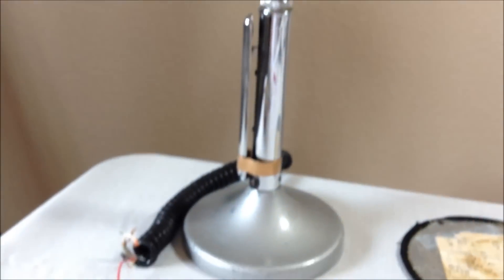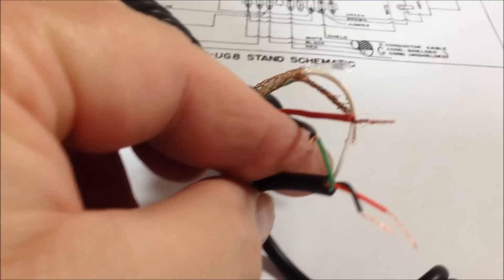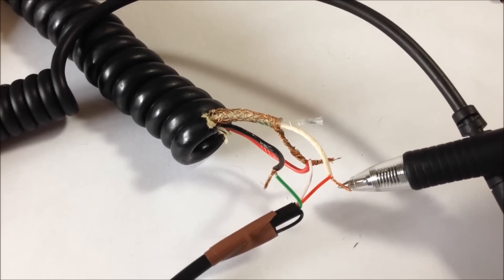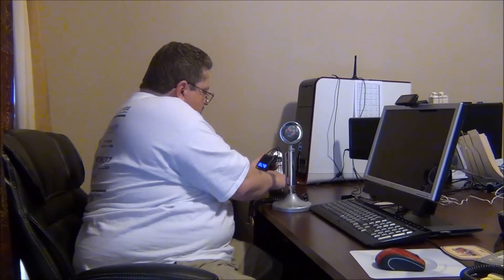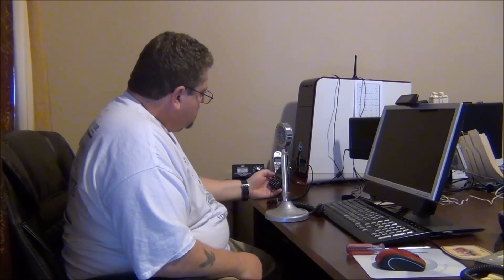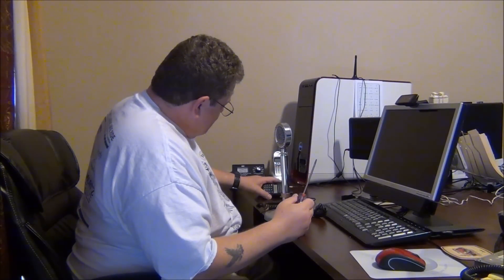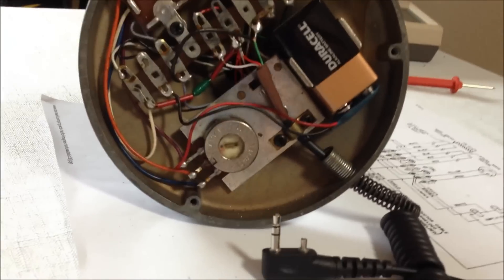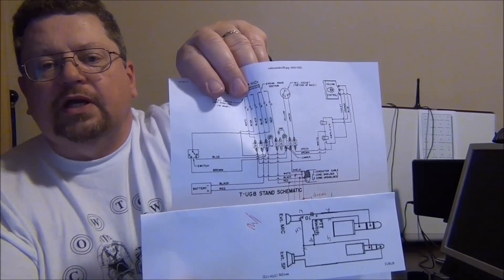Retrofit an old AstAtic D104 microphone (T-UG8) to a Baofeng(Pofung), Wouxun or other Kenwood type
Try a Wouxun KG-UV6D Handheld 136-174 MHz/ 400-480 MHz Dual Band

Retrofit an old AstAtic D104 microphone (T-UG8) to a Baofeng, Wouxun or other Kenwood type , Chinese